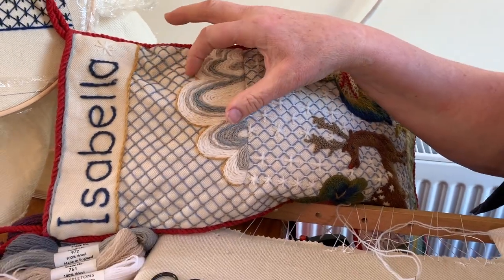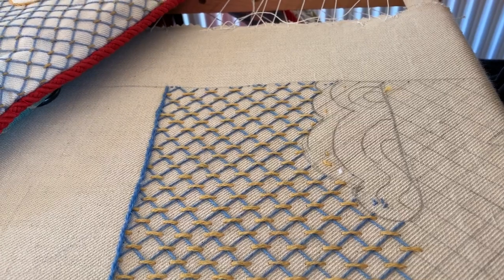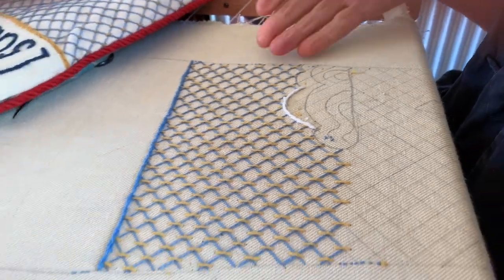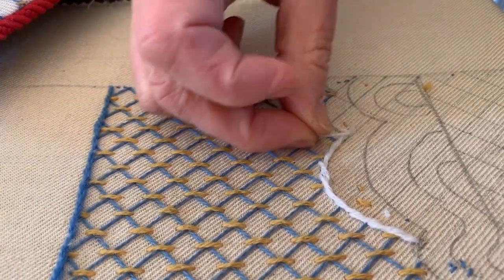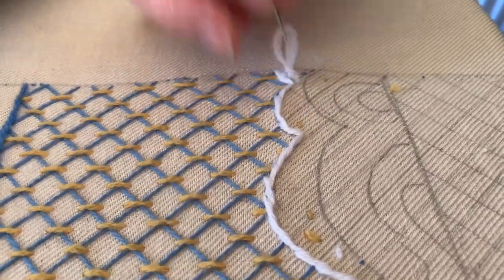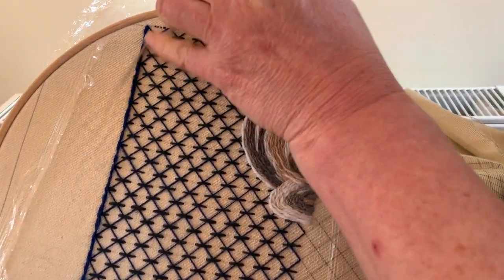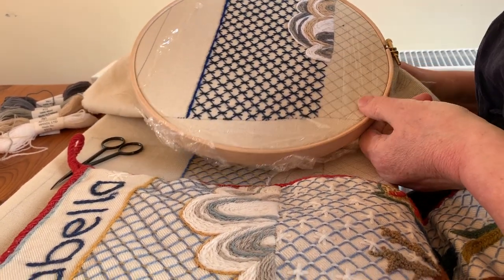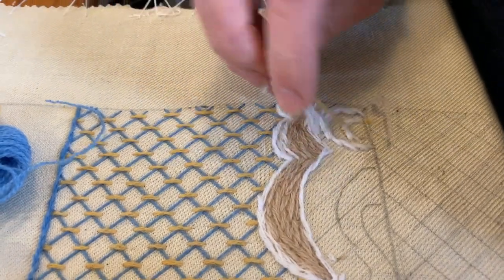Phillipa's CrewelWorkCorner Christmas Stocking Video #19 Stitching clouds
Join Phillipa today as she creates the snow cloud on our Christmas Stocking design.

Here is a link to a blog post where you can download the designs